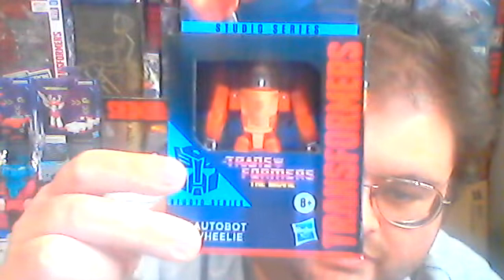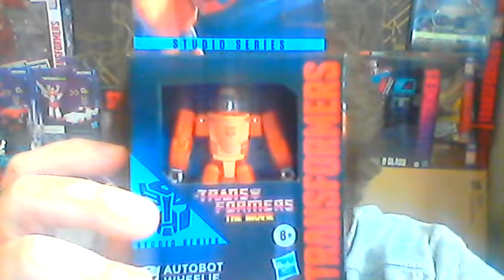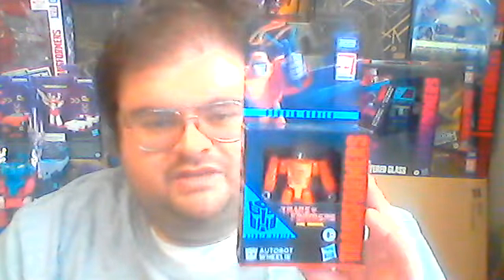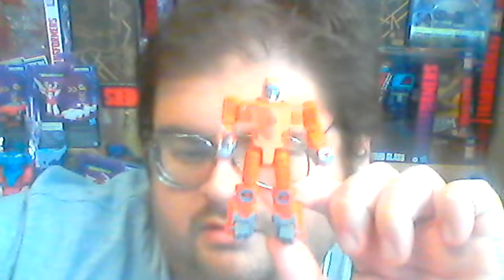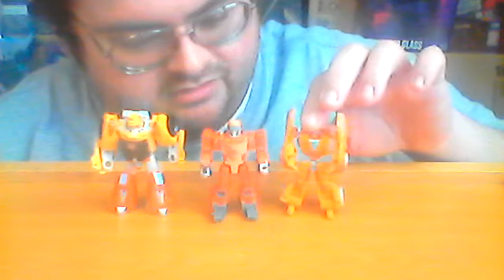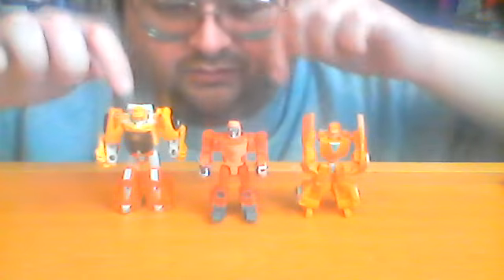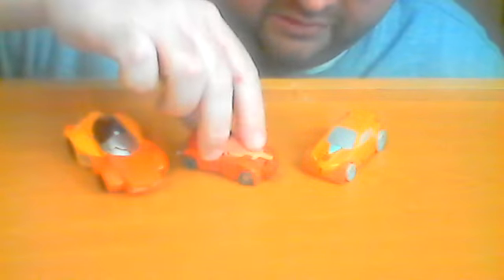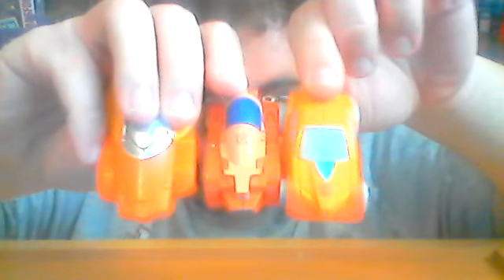Transformers Studio Series 86' Wheelie review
This is a review of the Transformers Studio Series 86' core class Wheelie action figure. A new mold, Wheelie might be the smallest of the Autobots, but being small can help Wheelie bring enormous victories for his friends, or to put it in Wheelie's words: "Wheelie the greatest any Autobot can be!"